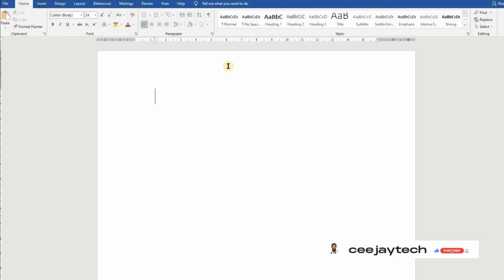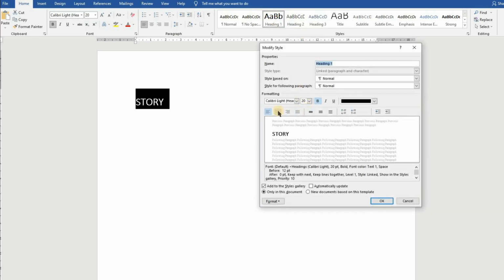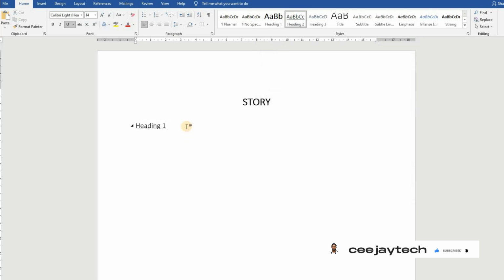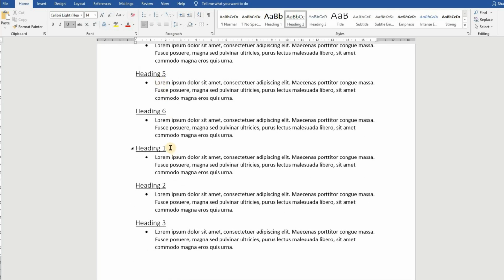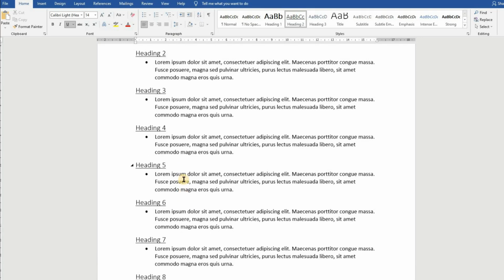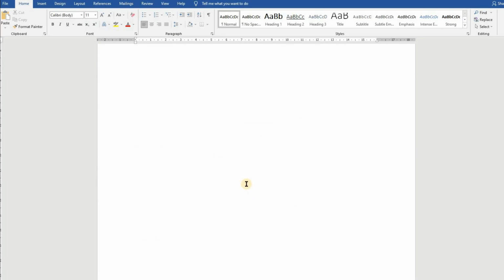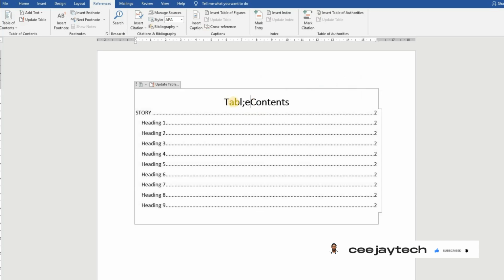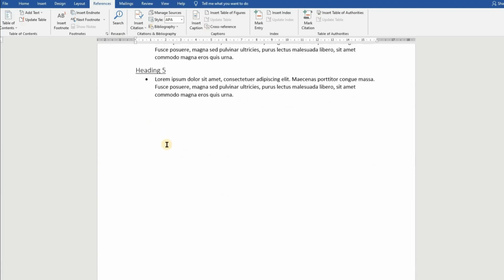How to Make Table of Contents in Microsoft Word (Automatically!) 📚✨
Learn how to easily create a professional table of contents in Microsoft Word , Whether you're working on a report, thesis, or any document, this guide will help you format and organize your content effortlessly. Perfect for beginners and advanced users alike. Watch now and master this essential Word skill!